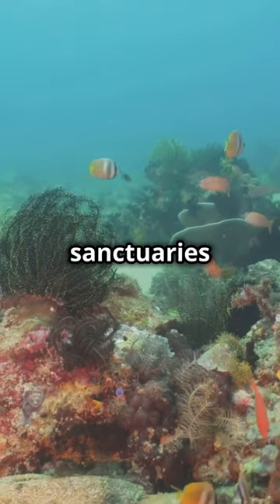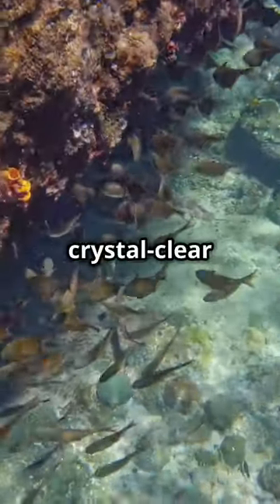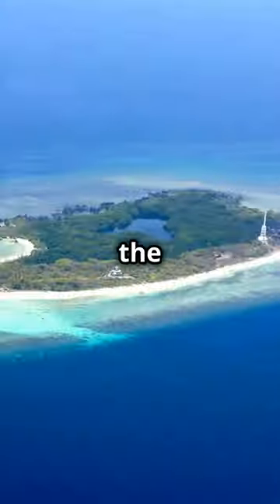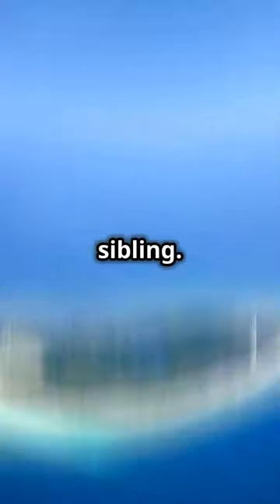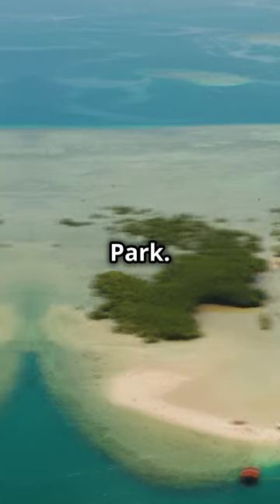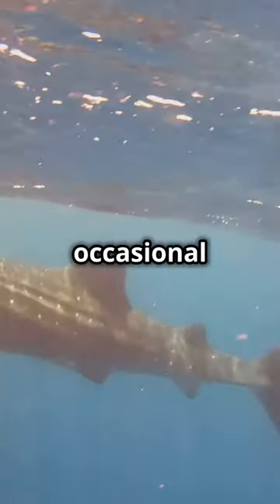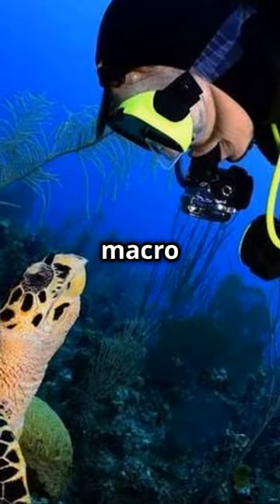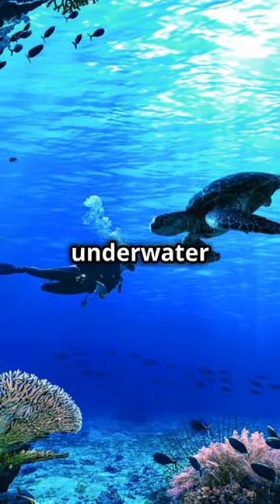🌊 Discovering the Marine Sanctuaries of the Philippines: A Journey Beneath the Waves! 🐠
Explore the hidden underwater treasures of the Philippines’ marine sanctuaries! 🌊🐠 From vibrant coral reefs to stunning marine biodiversity, these sanctuaries are a must-see for nature lovers and diving enthusiasts alike. Join me as we dive into crystal-clear waters and discover the beauty that lies beneath the surface. Get ready for an unforgettable underwater adventure! 🐡✨